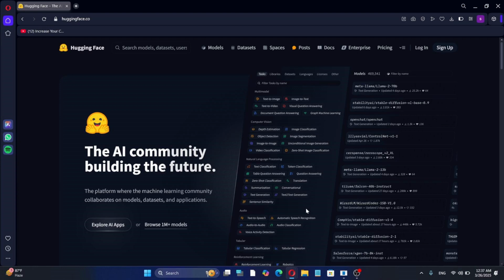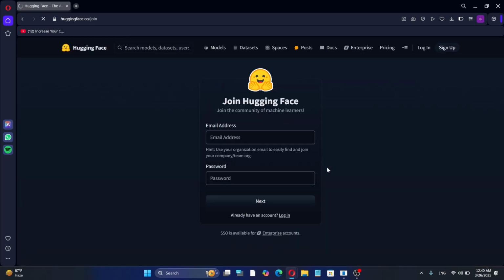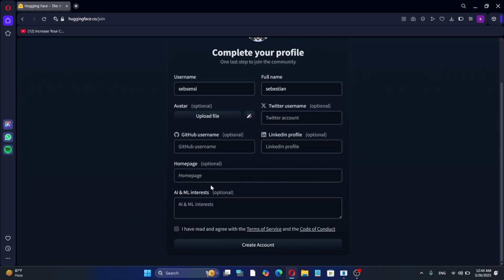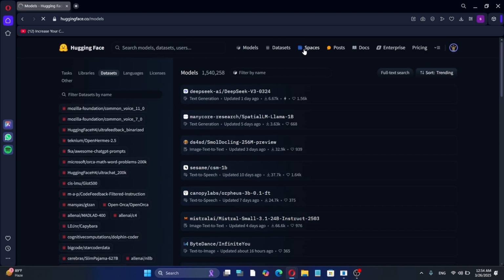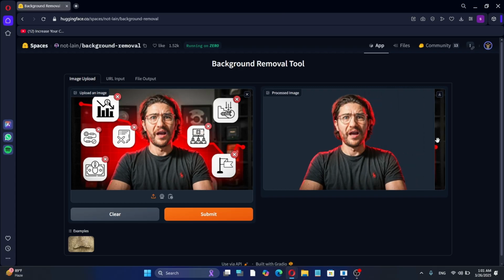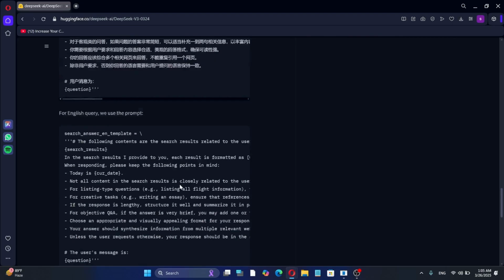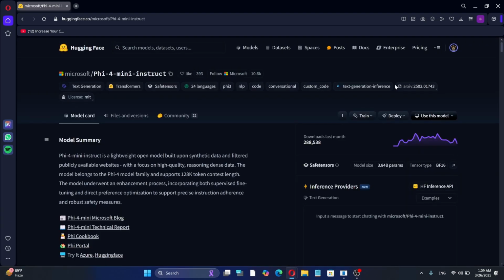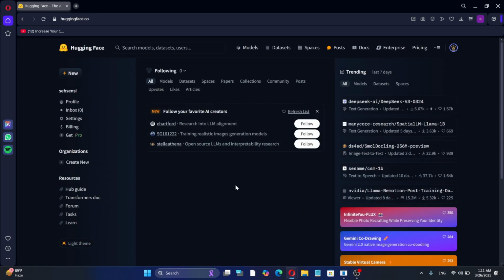2026 Hugging Face Tutorial: Learn AI Tools Like a Pro!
NordVPN.

Want to master Hugging Face and take your AI skills to the next level? This step-by-step tutorial covers everything you need to know, from using pre-trained models to fine-tuning and deploying AI applications. Whether you're a beginner or an experienced developer, this guide will help you unlock the full potential of Hugging Face’s powerful machine learning tools. Watch now and start building with AI!